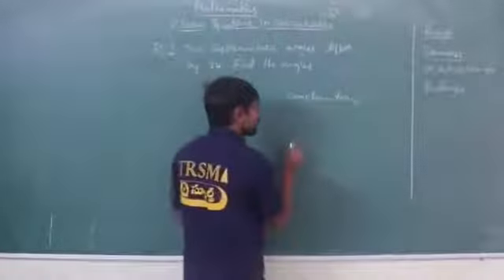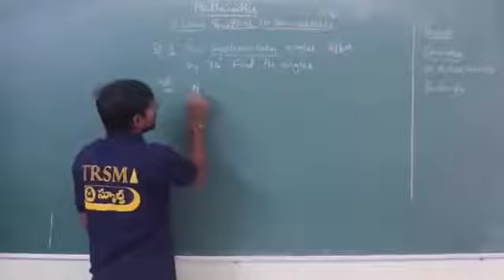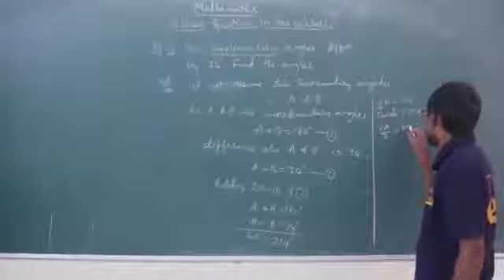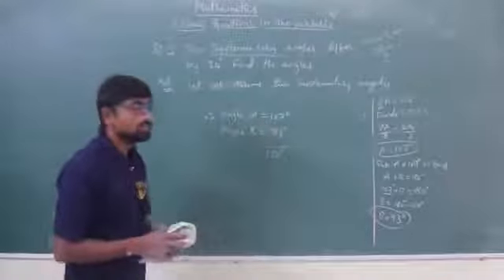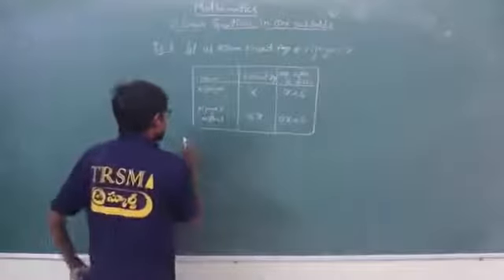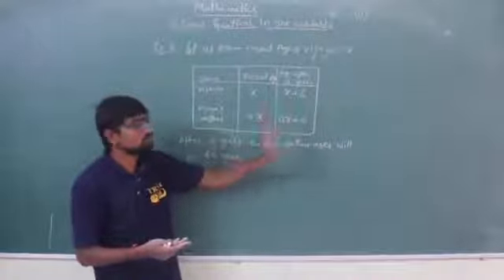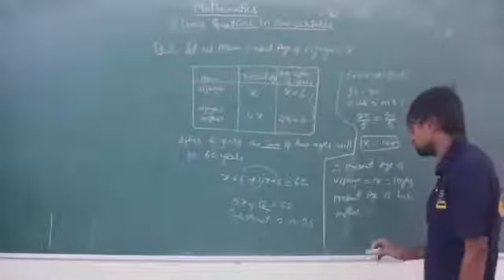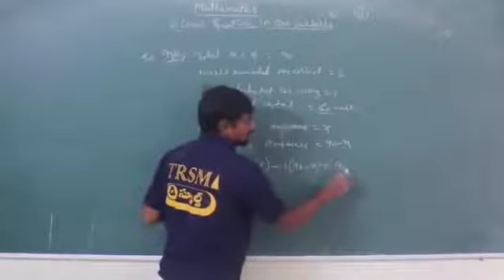Class VIII Maths CH 2 Linear equation in one variable 3